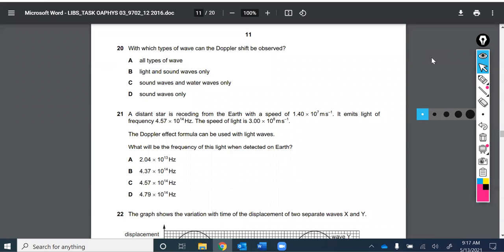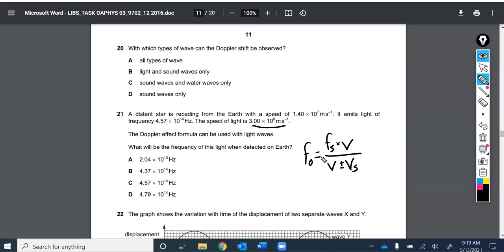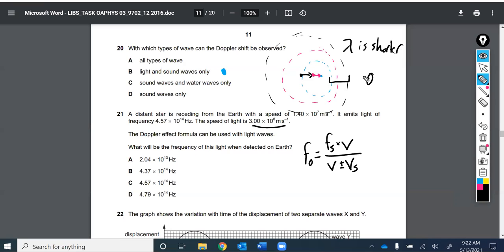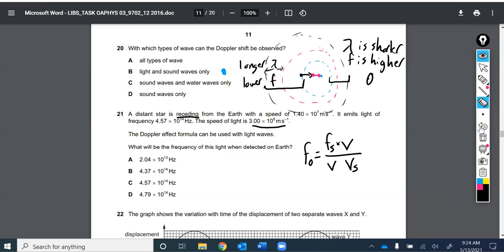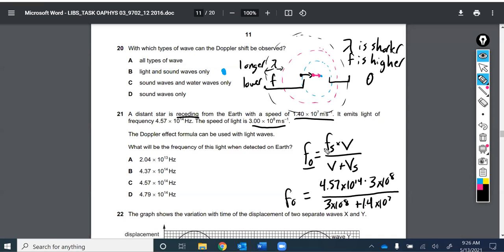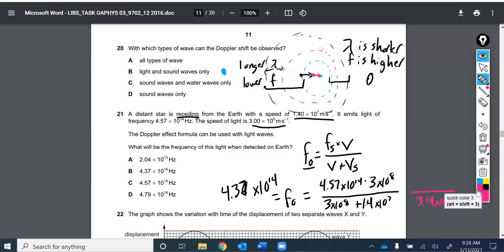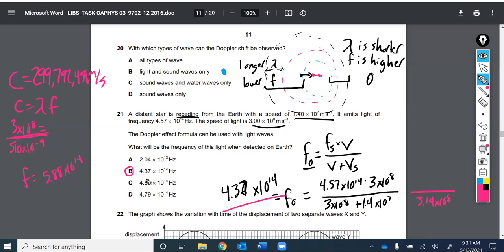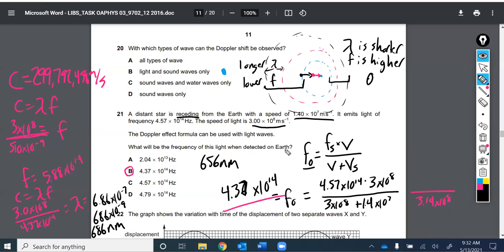Paper 1 Wave Questions